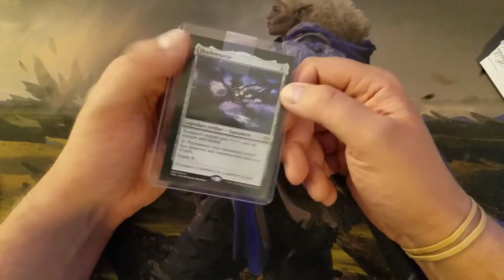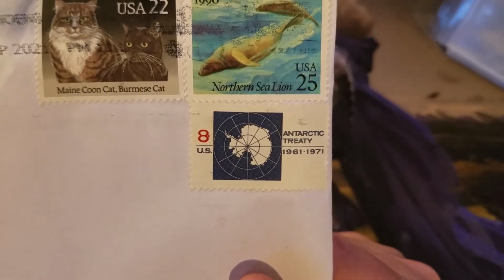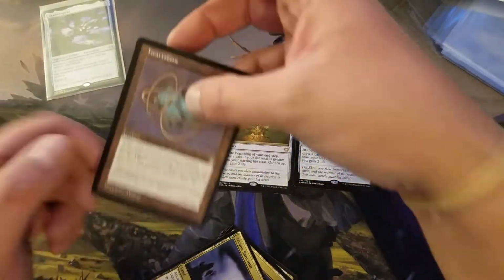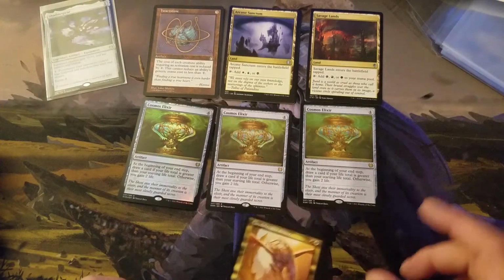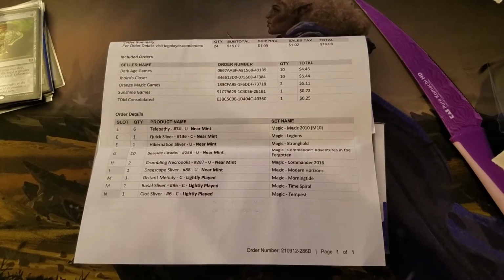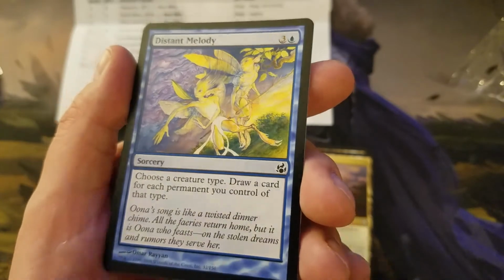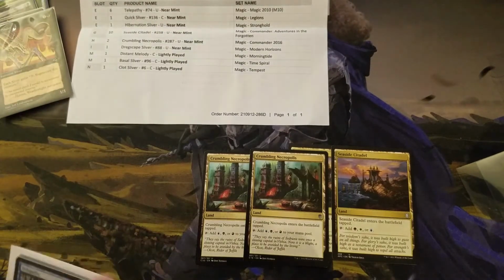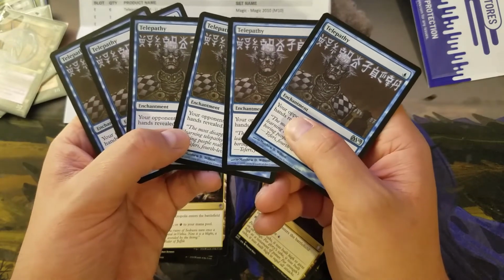MTG Pat's opening mail and flashing some goods!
Got some packages in from TCGPLAYER and wanted to share my MTG gains with y'all!

Help support Pat The Pauper Directly for only a buck!